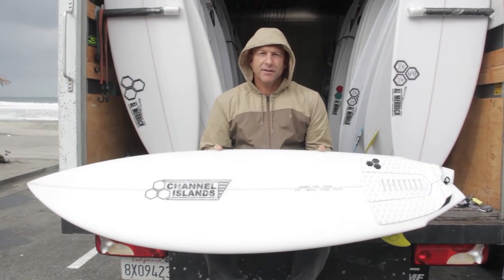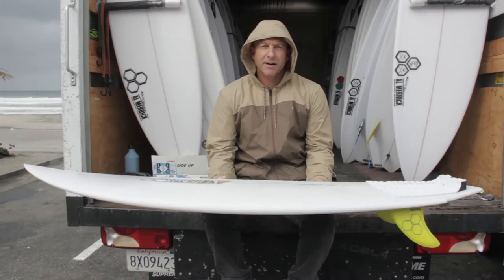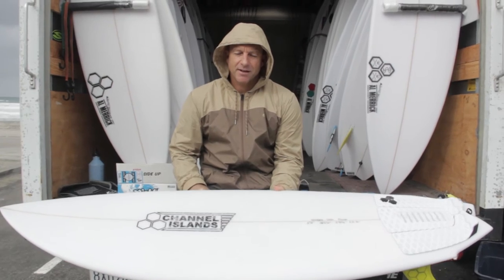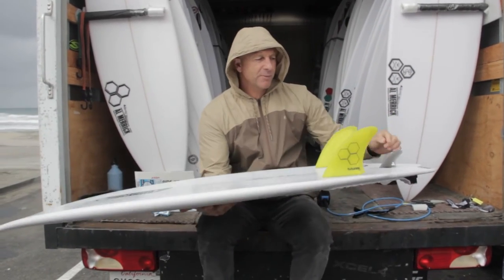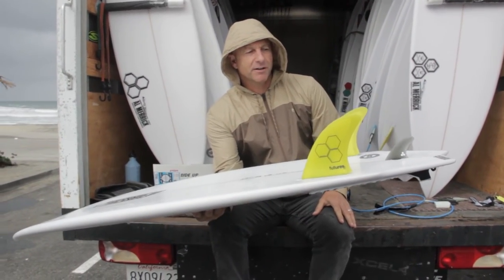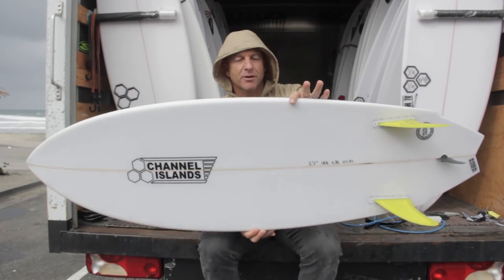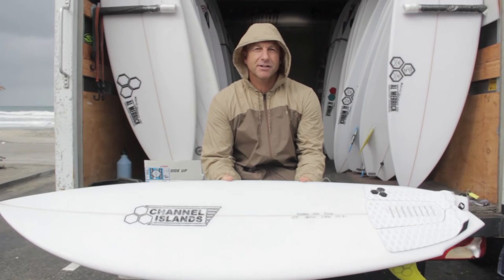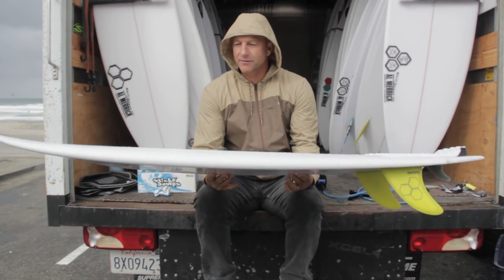Channel Islands Twin Fin Surfboard Review 2016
Dave Downing of Channel Islands gives us a review of the new Channel Islands Twin Fin Surfboard.

"The Twin Fin has a retro 70’s feel, with updated performance qualities.
It was originally designed and hand shaped by Britt Merrick when asked to compete in a surf contest where shapers ride retro boards they have created themselves. Inspired by a twin fin that his father Al had shaped for himself in the late 70’s, and that a friend had recently found at a garage sale, Britt took a template off it, drew it on a blank and updated the rocker to have a more modern feel with added positive drive and carving ability. Thus, the new CI Twin Fin was born. The Twin Fin has been tested by Britt, Dane and CI Factory pilots in everything from weak beach breaks to good Rincon and has proved to be a fast and fun wave catching machine.  To offset negative characteristics of a usual high-volume retro design, the Twin Fin’s rails are tapered and relatively thin feeling for added sensitivity and responsiveness.
The Twin Fin comes with two CI Futures fins, perfectly tuned for the design, and an all-new CI trailer that we hand shaped and foiled at the factory just for this board. Shop fins HERE
Ride the Twin Fin 2” to 4” shorter than you are tall; 1/2” to 1” wider, and 1/8” to 1/4” thicker than your normal shortboard."

-CI Surfboards